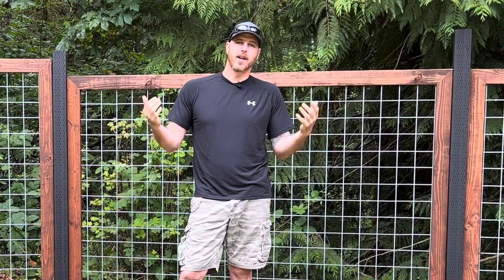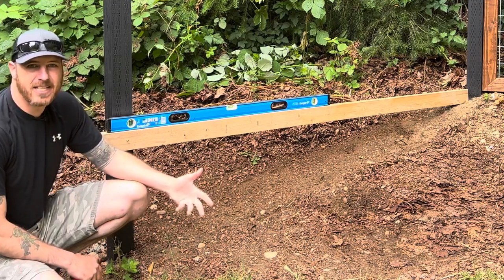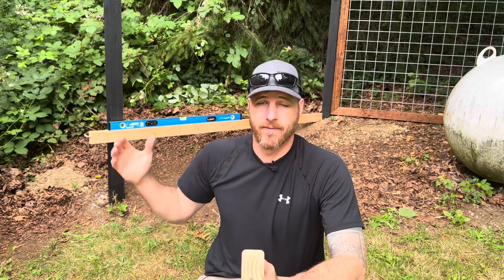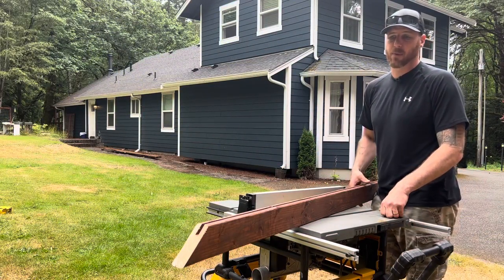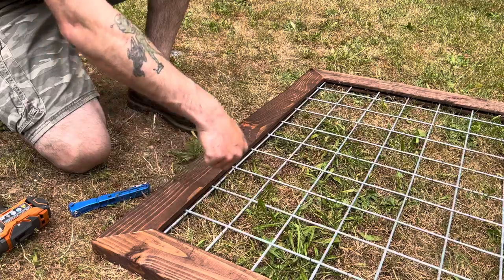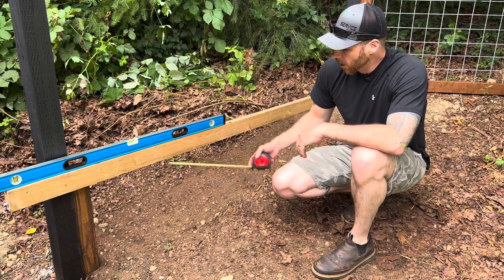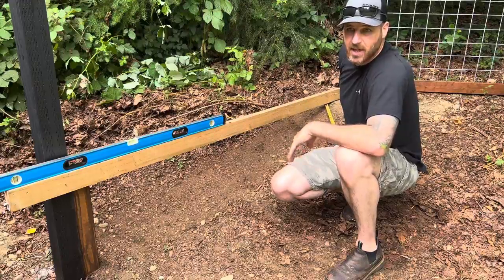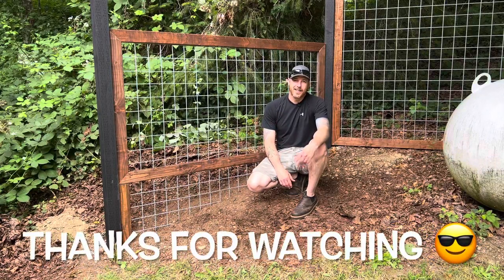Is Your Hog Wire Fence on a Steep Slope Causing a Large Open Gap at the Bottom? This DIY May Fix it!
Stoney’s back with another DIY Video and this time it’s all about fencing!

So if you have a fence, particularly a hog wire fence, which is on a steep slope with a large open gap at the bottom and you have no idea how to fill this space. Then this idea may help you or at least give you another option.

This solution can give you a more refined and finished look and secondly, it’ll help keep Man’s Best Friend from roaming the streets!

So sit back, relax and enjoy watching me show you how to build a hog wire fence panel, mount it, and fix the gap!

Audio - 'The System Has Failed' by Karl Casey @ White Bat Audio.  Dude is FIRE!